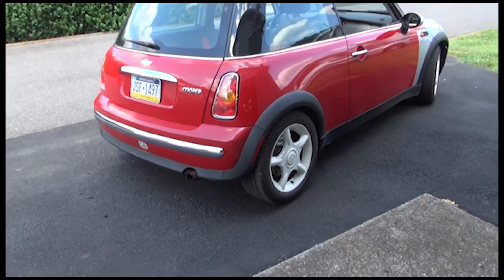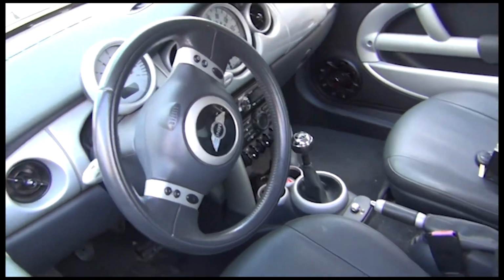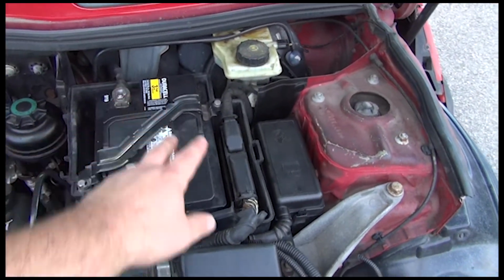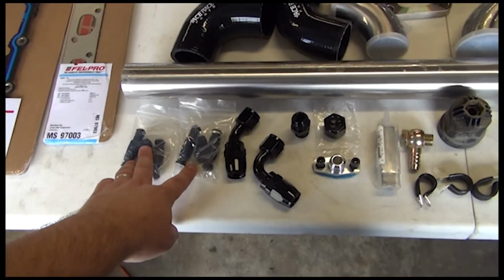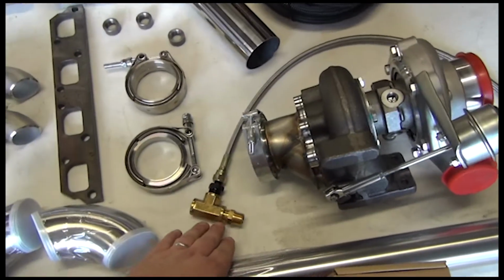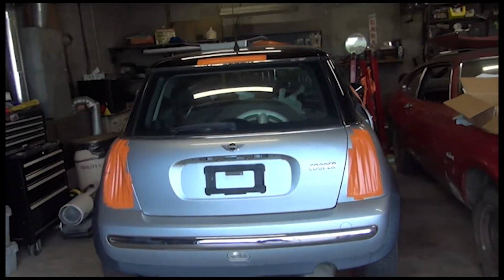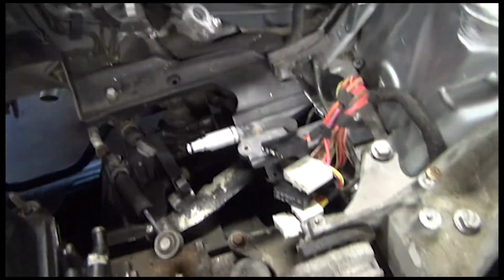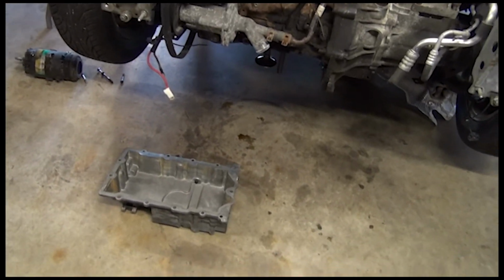Mini Cooper Turbo Kit Intro